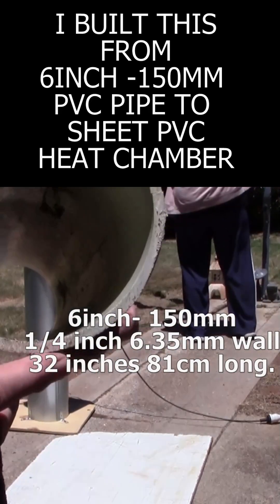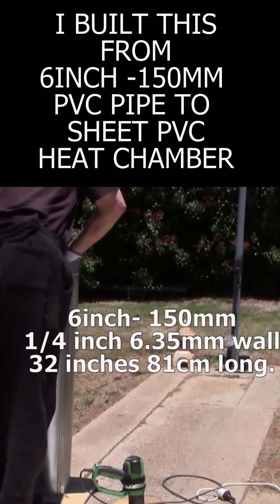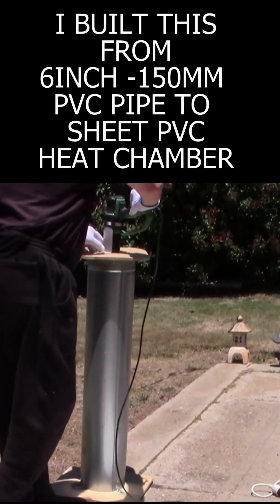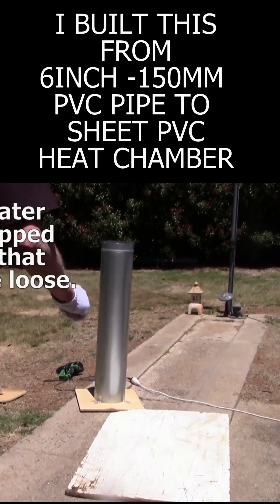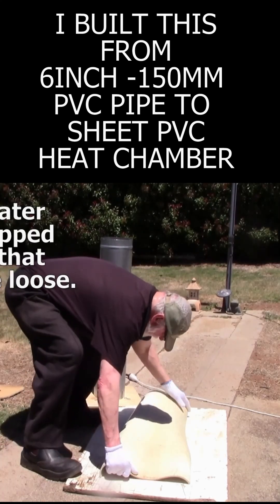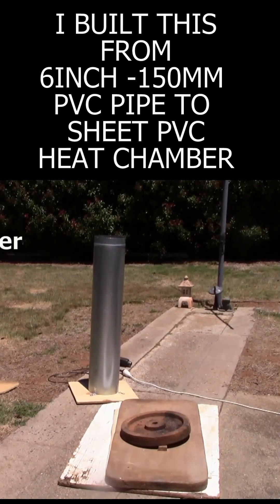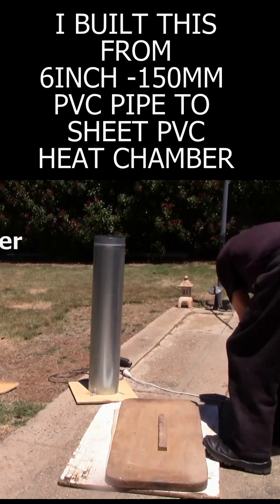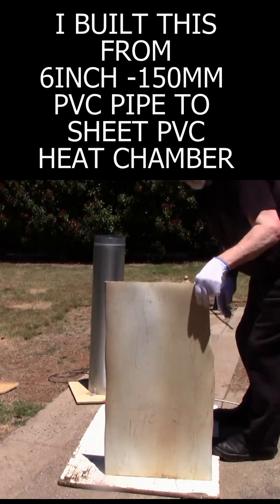I MADE THIS HEAT CHAMBER TURN 6INCH 150MM PVC PIPE TO PVC SHEET WITH HEAT GUN.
Easy to follow directions how we made heat gun HEAT CHAMBER to make sheet PVC from 6INCH-150MM PVC PIPE.
.diy lámina de PVC casera
Help people to use heat guns heating PVC,Conduit and other Plastics "SAFELY"
✅ Don’t understand please ask.
We encourage you to ask constructive questions if not to clear on how it works or done.
✅If you have any QUISTIONS PLEASE ASK: "COMMENTS BELOW"
This will help many People and Trades. Plumbers, Builders Electricians, Handymen/ /Handywomen, DIY People and many other people that are doing one off DIY things around the house.
This channel looking for like mind people that are into looking out side the box ideas.
And like to discuss new ideas swap ideas with other people.
New ways of working better, quicker and safer many related to using heat guns.
As well as new ideas making PVC sheet from PVC pipe safely.
 ✅AI Overview: Using a heat gun on PVC pipe is risky because it can release toxic fumes, and overheating can permanently weaken the material.
To do so safely, always wear a respirator, gloves, and eye protection.
Ensure proper ventilation: Work in a well-ventilated area or outdoors to disperse any fumes produced, as overheating PVC releases harmful gases like hydrogen chloride.
"KNOW WHAT IS A SAFE TEMPERATURE WHEN HEATING PVC.
The continuous service temperature for PVC is generally limited to
60C degrees (140°𝐹)
But this can vary based on pressure, duration, and specific formulation.
✅Heating PVC above100°𝐶 (212°𝐹) causes it to decompose, release toxic fumes, and lose its structural integrity.
✅For applications like bending, PVC can be softened at temperatures between approximately 170°C and 250°C and (340°F and 480°F) but temperatures above 250°C (480°F) can risk melting or decomposition.
✅Key temperature points for PVC.
#1 Maximum continuous service temperature:
60°C (140°F) for pipes with fluid under continuous pressure.
#2 Maximum temperature for intermittent use:
Can be higher than 60°C for short periods with low volume, but the average temperature should not exceed the
60°C limit across the pipe wall.
#3 Decomposition temperature:
PVC begins to decompose and release toxic fumes (like hydrogen chloride) at around 140−150°C (284−302°F).
#4 Melting/degradation temperature: PVC can melt and become brittle at around 350°C (662°F).
✅Heating PVC for shaping
#1 For softening:
Use temperatures between170° and 250°and (340−480°F) to make it pliable for bending or molding.
#2 For molding/free forming:
Temperatures in the 250-300°C (480−570°F) range are suitable, but avoid exceeding 250°C to prevent structural damage.
#3 Use caution and ventilation:
Always work in a well-ventilated area as heating PVC can release toxic gases.